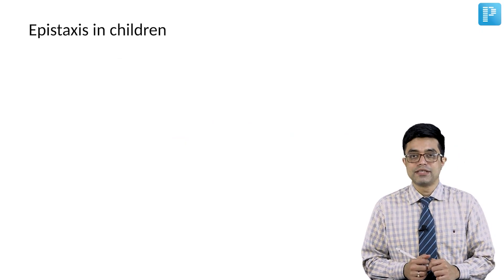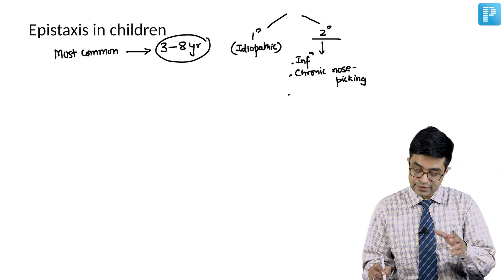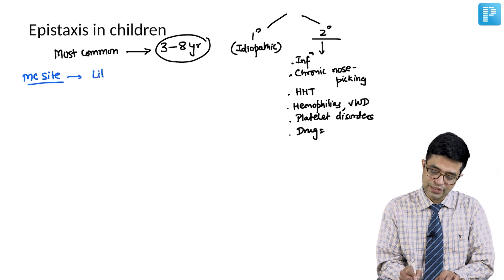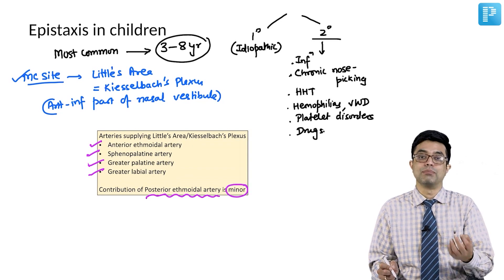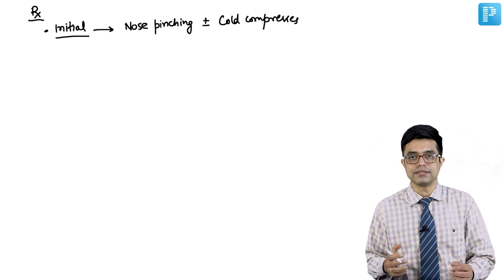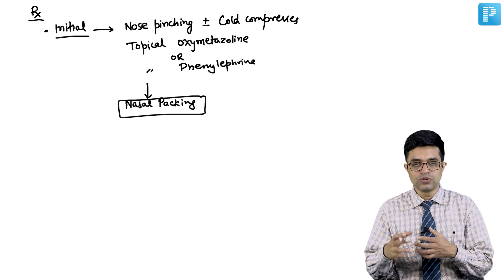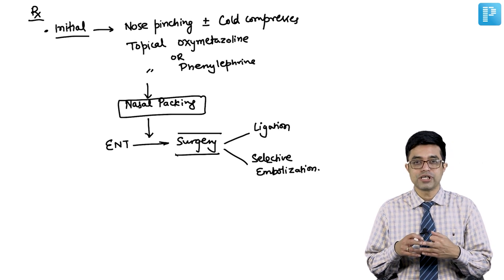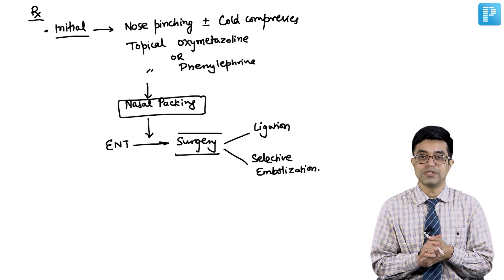Nose Disorders - Epistaxis in Children by Dr. Sandeep Sharma | PrepLadder NEET SS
The topic Nose Disorders - Epistaxis in Children by PrepLadder NEET SS is covered In this video, watch Dr. Sandeep Sharma deliver an elaborate lecture on this topic to help in the preparation of Super Specialty in General Pediatrics.